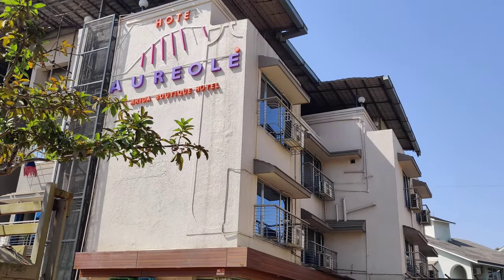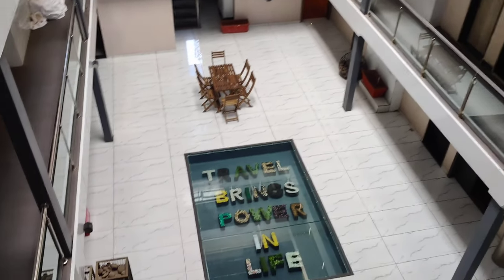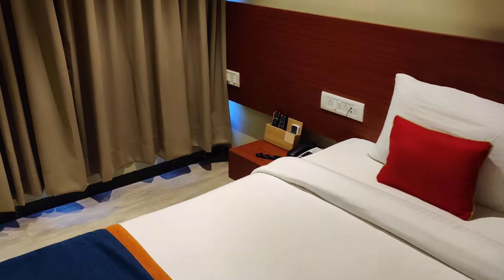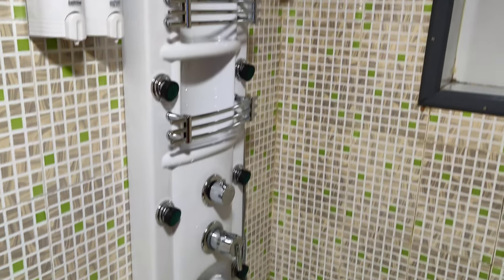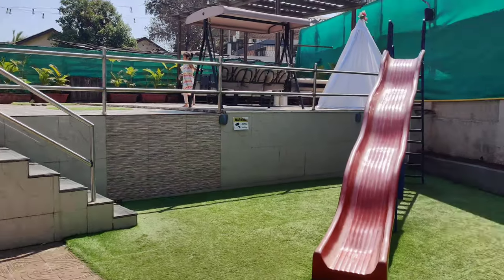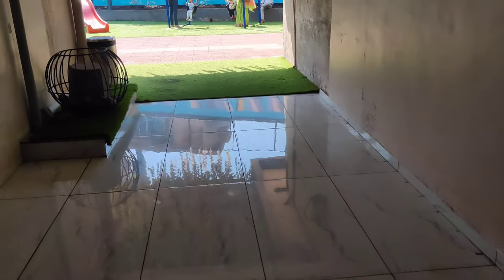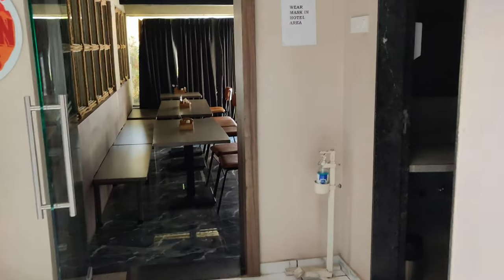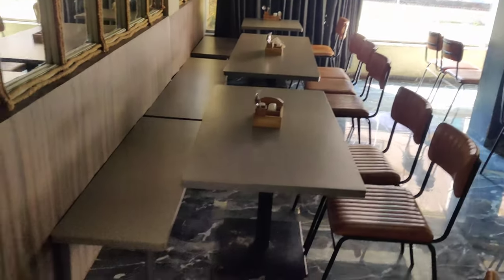Best stay at Lonavala | Aureole Mrida Lonavala | Best Budget hotel in lonavala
Address of resort : Plot No 28, Opposite Shree Narayani Dham Temple, 199, Tungarli Rd, near Kaivalyadhama Yoga Center, Tungarli, Lonavla, Maharashtra 410401

Distance from hotel to Tiger Point Lonavala : 13.3km via Jalvaayu Marg approximately 25 minutes by car

Deluxe Ac room tariff per night : 1242 rs (excluding taxes)

Executive Deluxe room tariff per night : 1662 rs (excluding taxes)

Quadruple room tariff per night : 1888 rs (excluding taxes)
Note : Pricing changes as per season